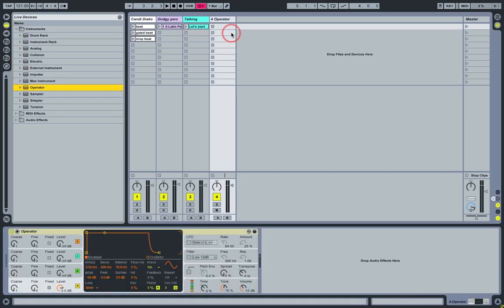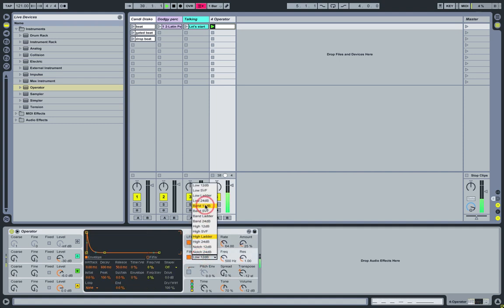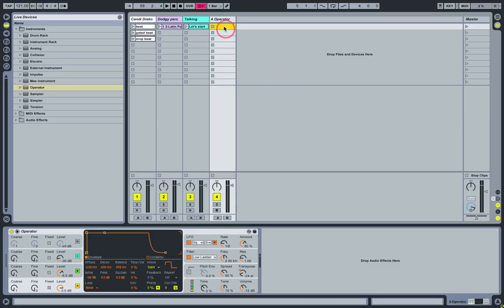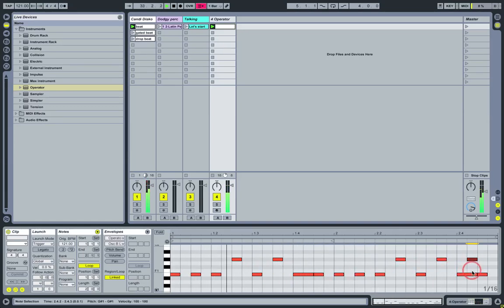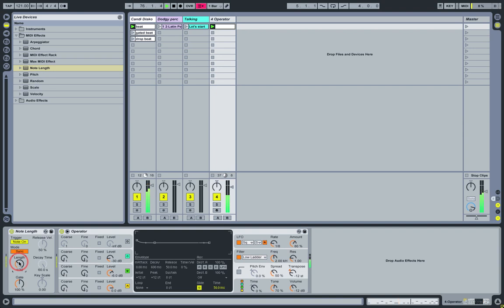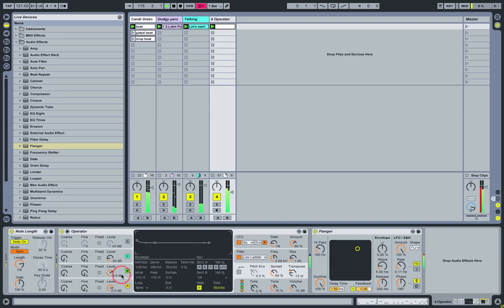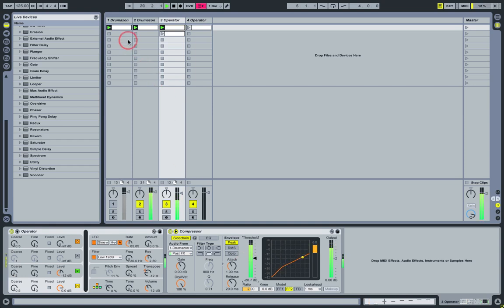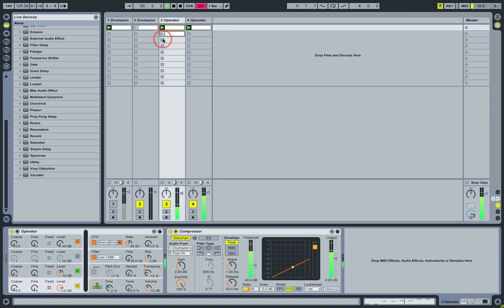Ableton Live Tutorial: Building Basic Basslines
We've had beat-oriented tutorials, now it's time to add some bass. Drawing it in, recording from a MIDI keyboard or recording a hardware synth, then adding suitable MIDI and audio effects to taste, we've got the low end covered